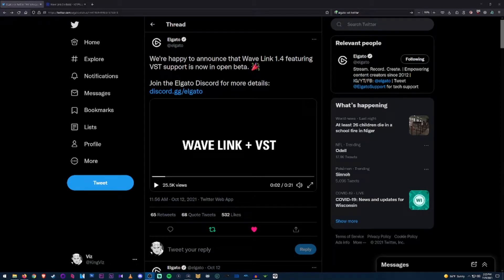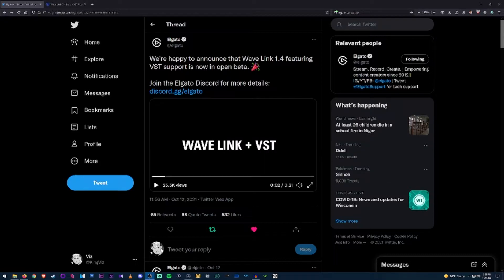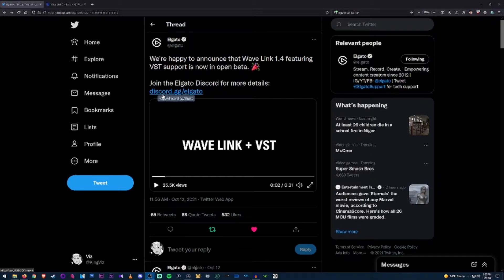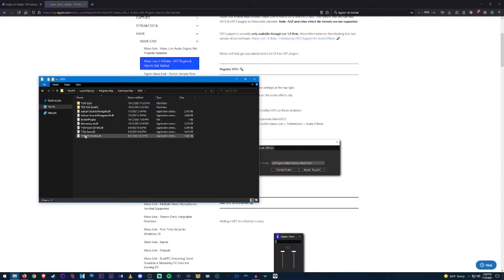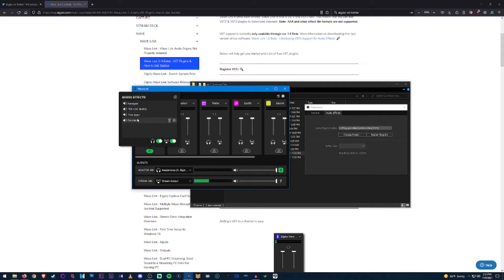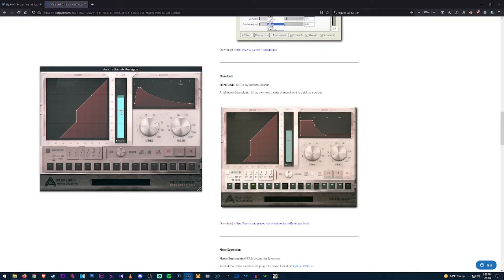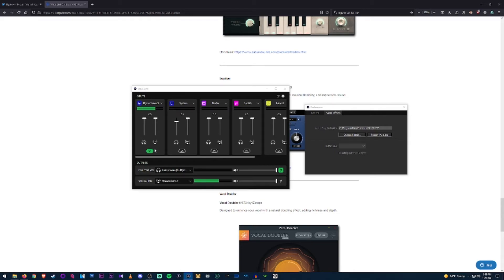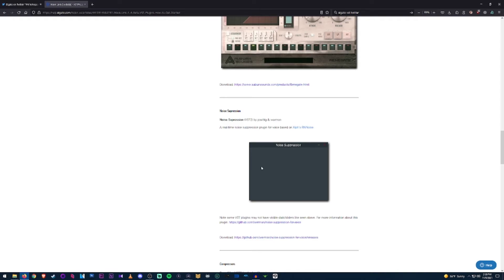Unprofessional And Hastily Made Tutorial On How To Use VSTs With Elgato Wave Link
Here's a tutorial on how to use VSTs with Elgato Wave Link and explaining what some I use do. Made for friend but might as well make it public. This is all over the place apologies.

TIMESTAMPS:
Intro 0:00
Version Of Wave Link You Need 1:31
Where/How To Install Plugins 1:56
Plugins That I Use 5:57
Sound Test For Plugins 13:59
Outro 17:14

I am the most professional unprofessional.